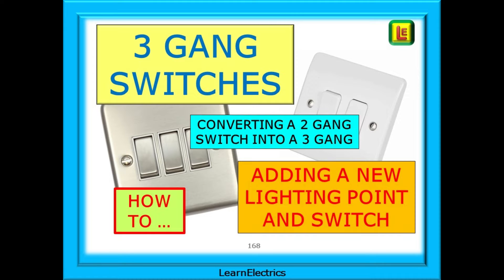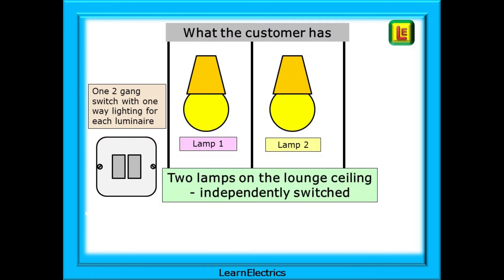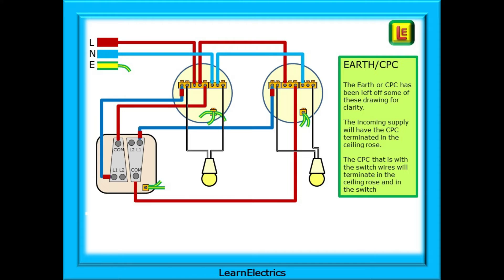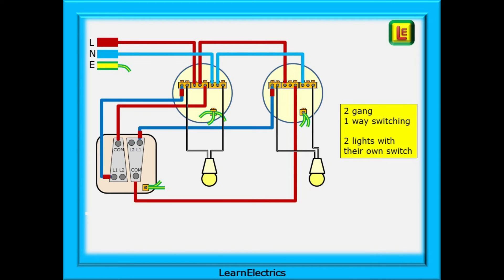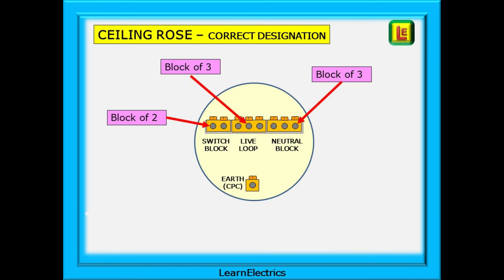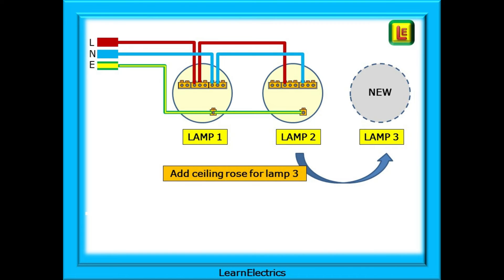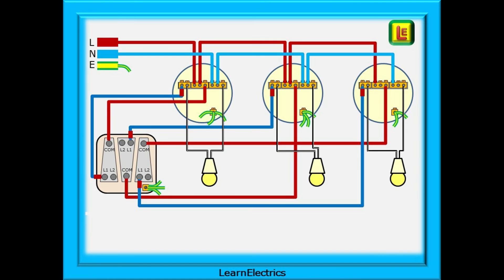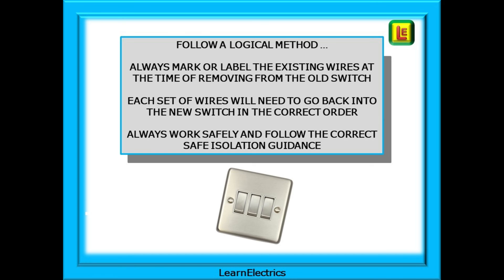3 GANG LIGHT SWITCHES FOR LIGHTING – HOW TO CONNECT – ADDING A CEILING ROSE – CHANGING THE SWITCH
Adding lights and changing light switches will often come up as questions in group discussions.

How can we add a new ceiling light and then convert the existing 2 gang light-switch into a 3 gang switch
What are the steps involved

We will look at a typical two gang two light circuit and then show you how this can quickly and effortlessly be changed into a 3 light circuit, all controlled from one 3 gang switch.

In the video we will look at the connections to be made to install the new ceiling rose, moving the existing wiring and installing the new wiring to the new 3 gang switch.